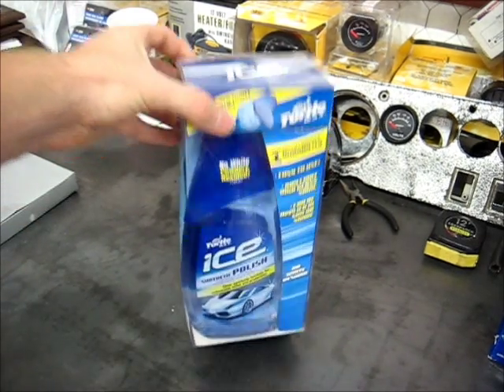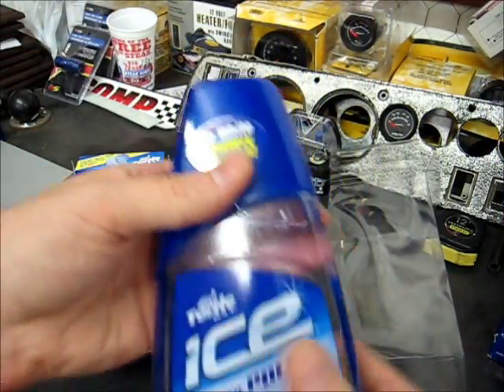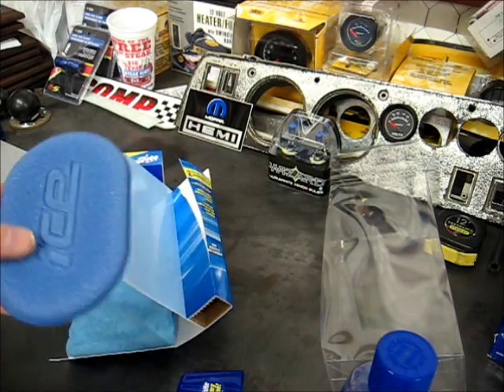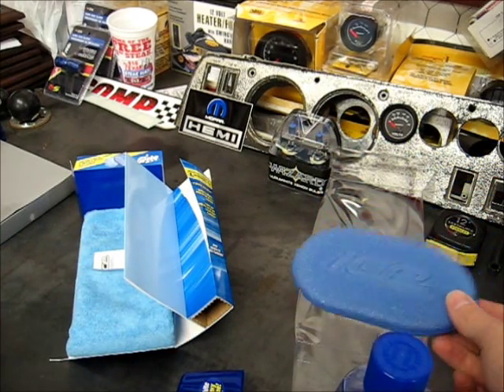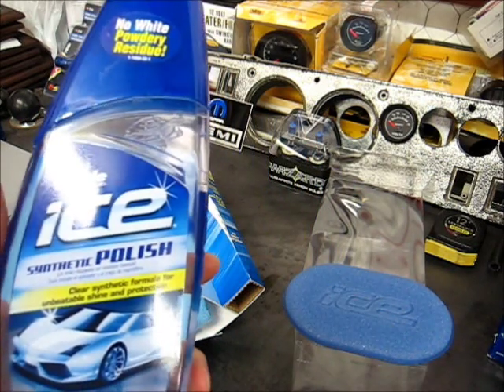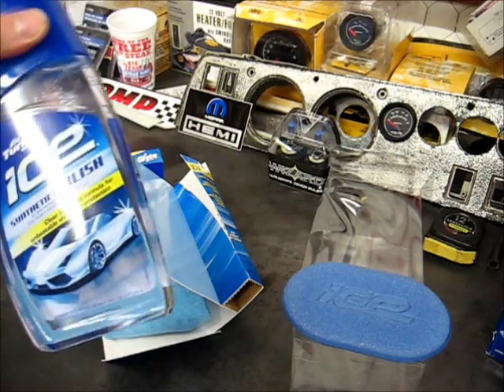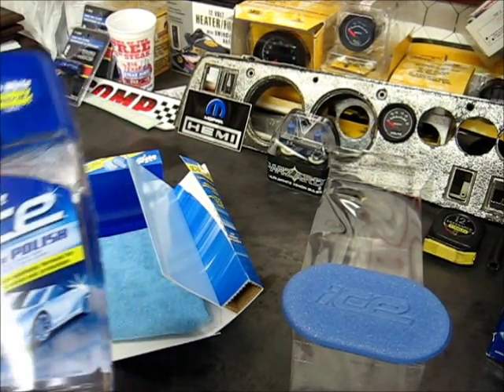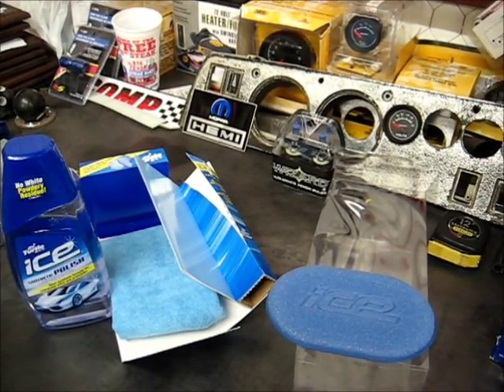Turtle Wax Ice Synthetic Polish Unobxing and Review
This is an unboxing video of Turtle Wax Ice's Synythetic Polish.  We go over the kit's contents, pricing, where to buy, and offer a few basic tips to use with the product.